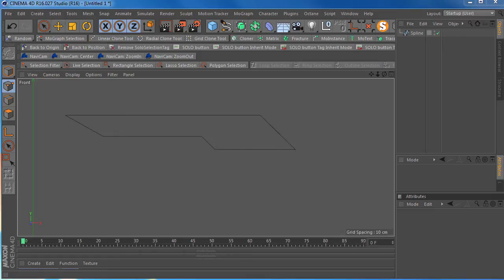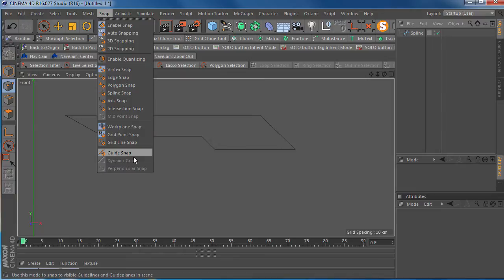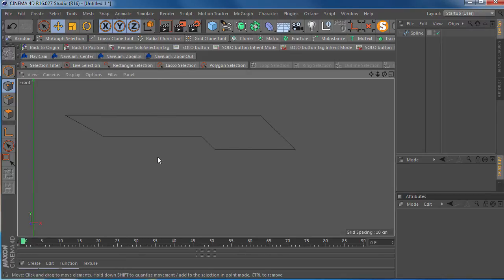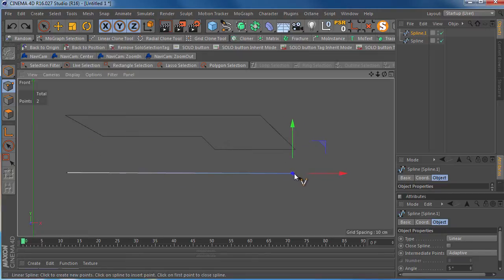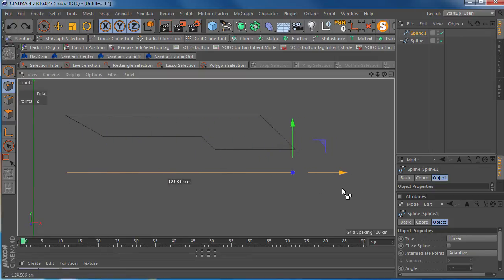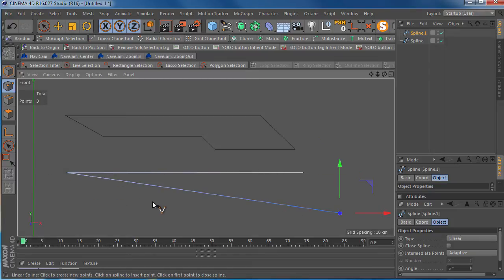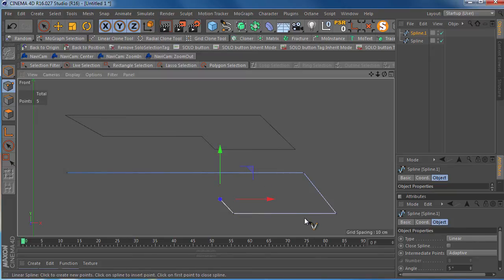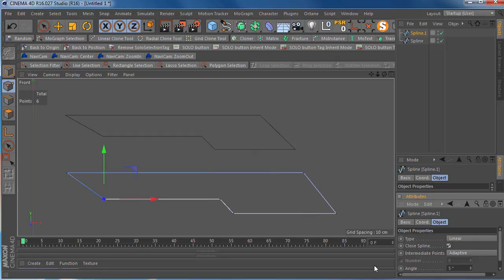C4D Quicktip: Creating Straight Lines with Spline Tool in Cinema 4D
In this Cinema 4D Quicktip, I will show you how to quickly create straight lines with the spline tool without having to snap to a grid.
You can find my After Effects templates on Videohive.net
I am available for Freelance work.